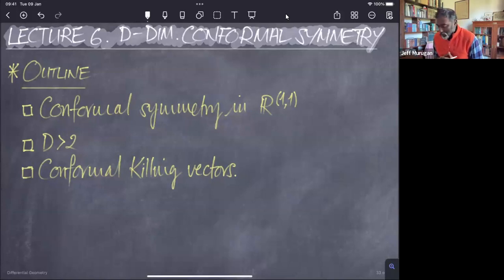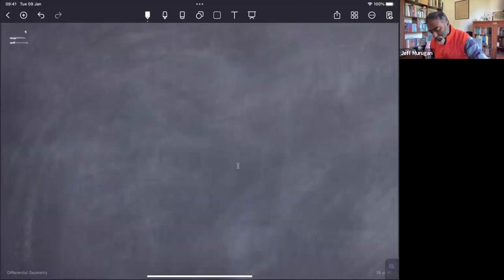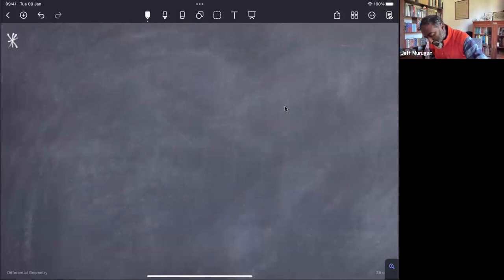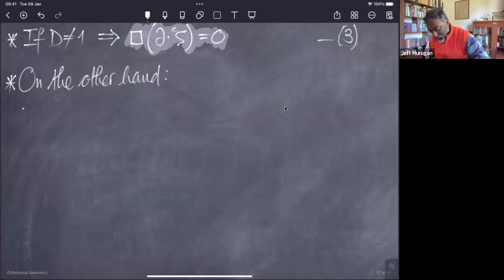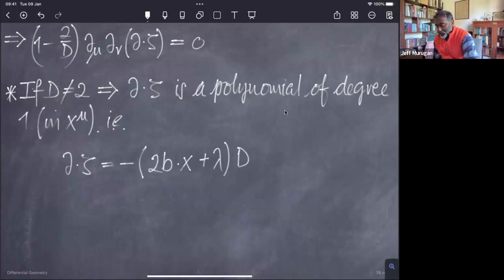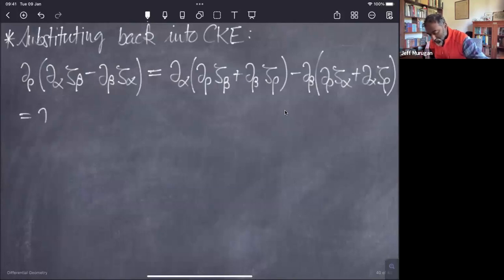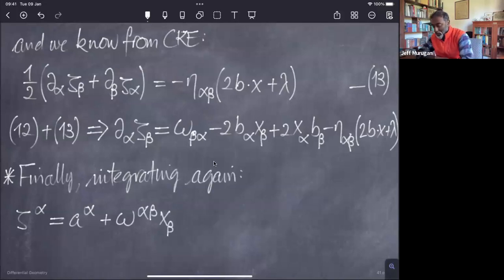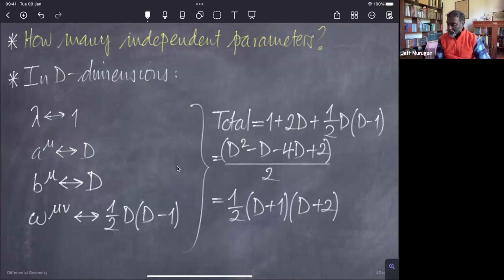CFT 2023 Lecture 6 - D-dimensional conformal symmetry